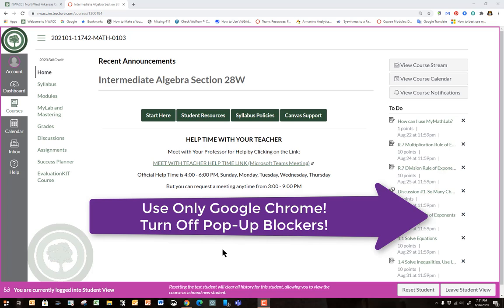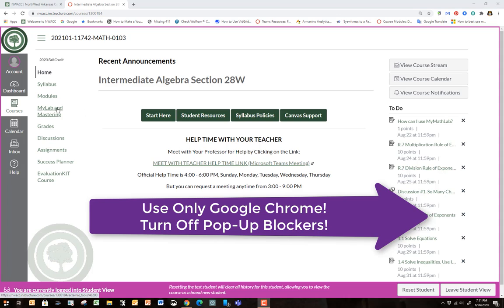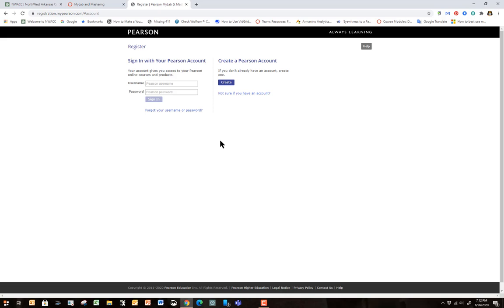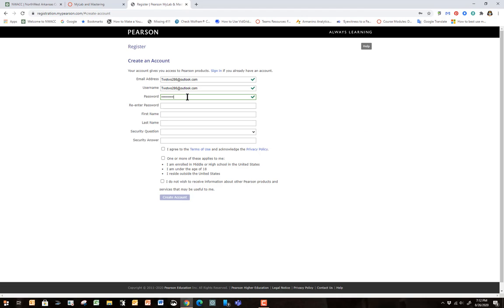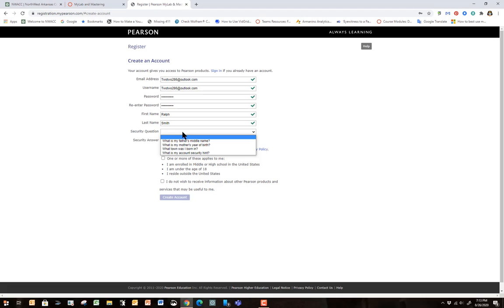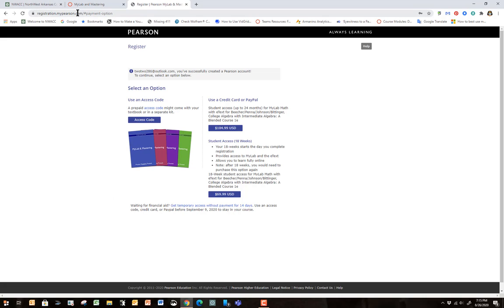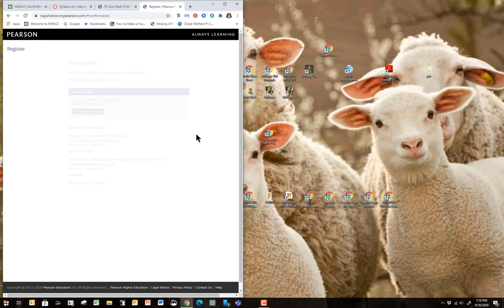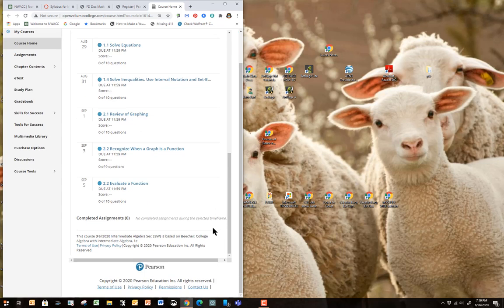How to Register in MyMathLab when Inside Canvas as part of First Day Access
A few - very few - of my students have had trouble registering in Pearson's MyMathLab this semester, Fall 2020.  Since a picture is worth a thousand words, I decided to make a video of one of my fictional characters, Ralph Smith, registering in MyMathLab.  Ralphie had no problems at all.  Here is what we did.

Important Note:  We utilize the Barnes and Noble program, First Day Access, INSIDE the Instructure's Canvas LMS.

This video was created in Microsoft Teams but edited in Camtasia.